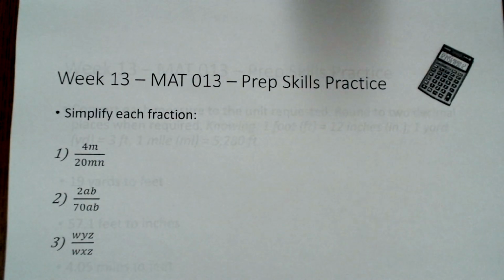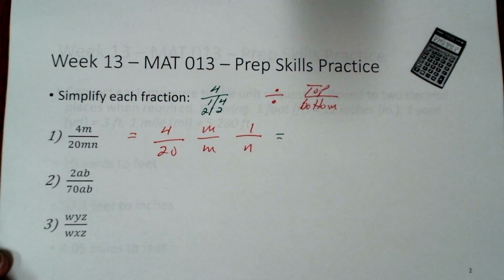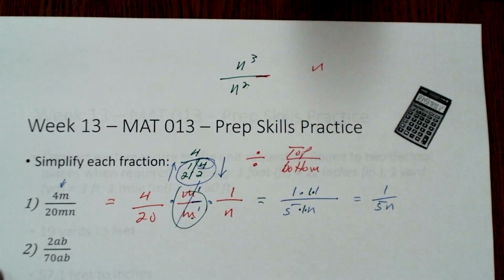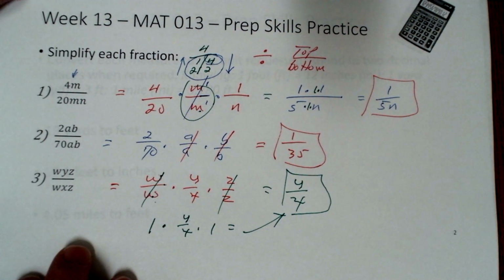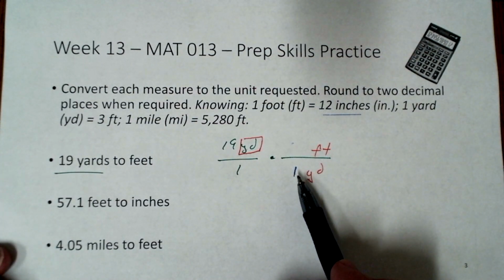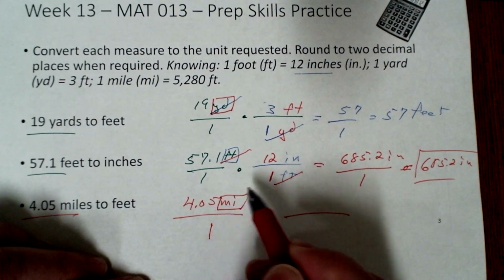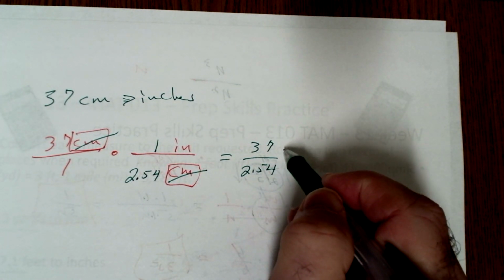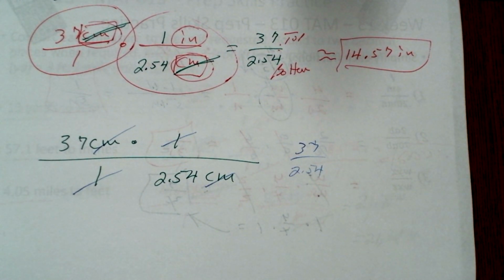Week 14 - MAT 013 (15 Week)